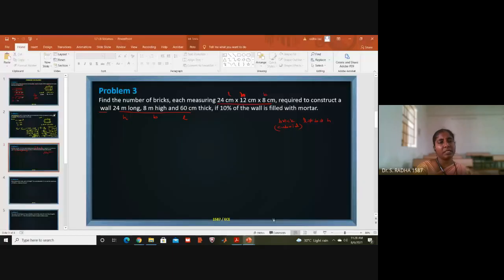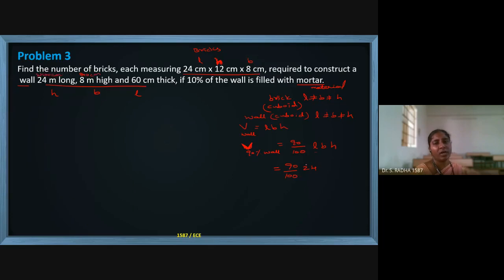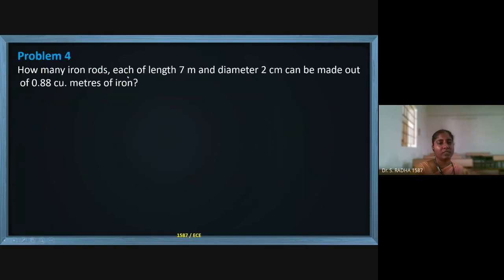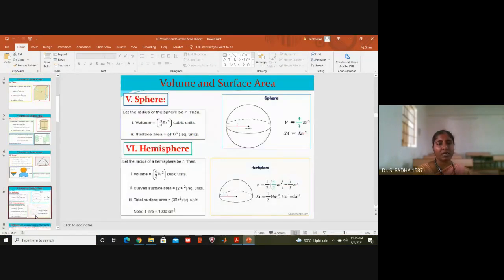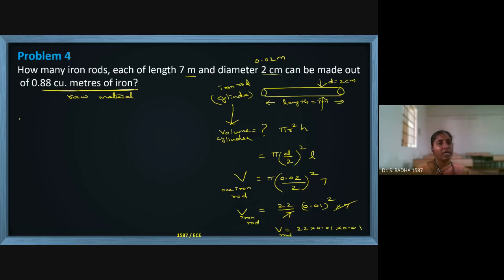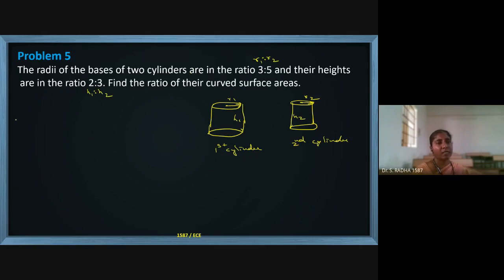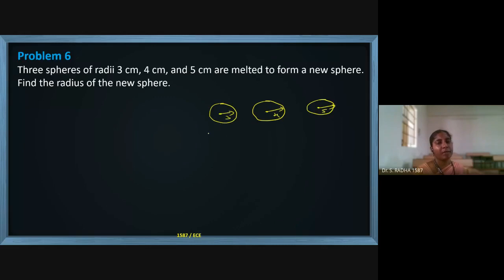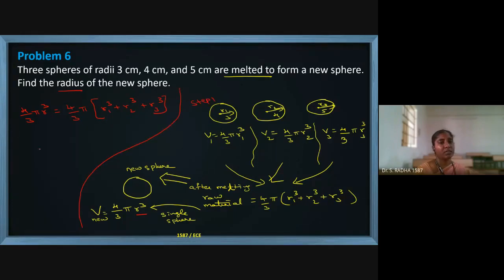volumes L3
General aptitude- Volumes problems- L3